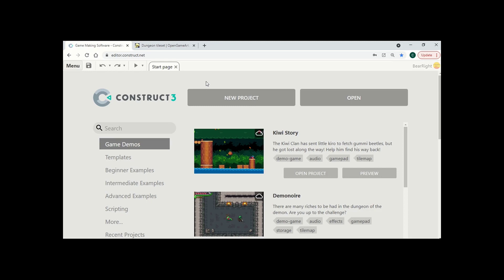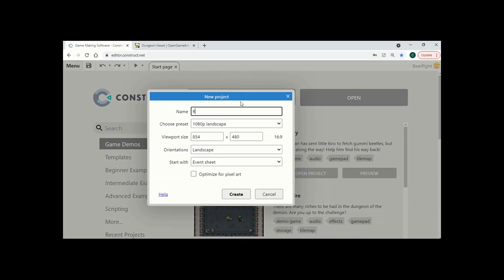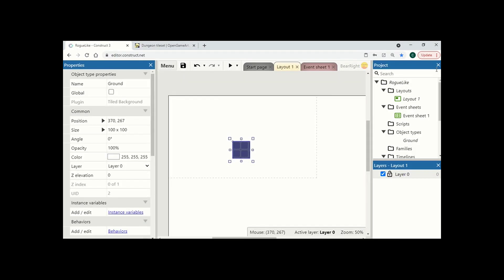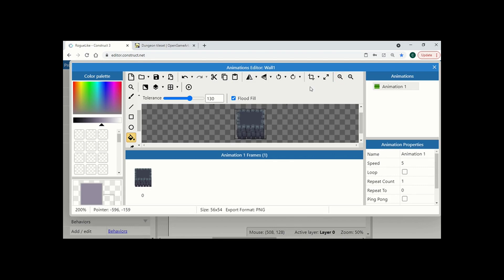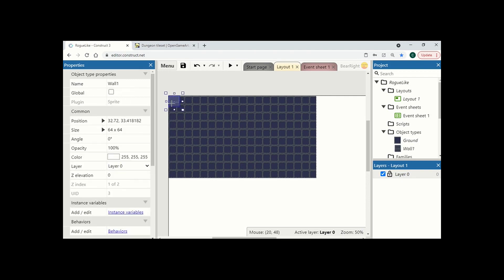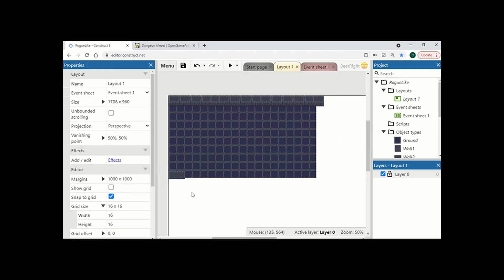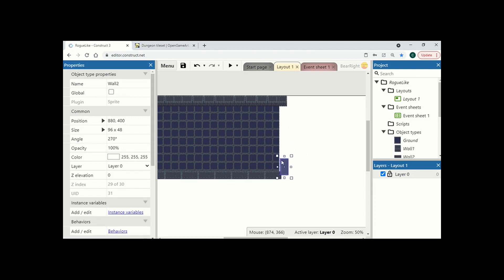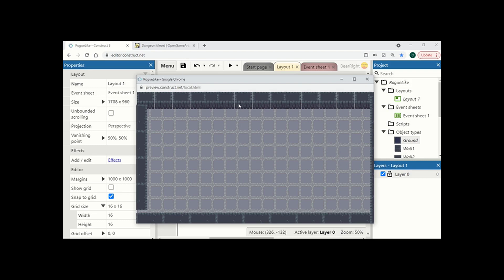Rogue Like Top Down: 1 Setting Up The World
A brand new series where we will be create a rogue like top down dungeon game which will feature 3 classes, health, keys, bosses and more. Open and join me in setting up your new world.

Reuploaded due to an issue with my editing tool uploading videos in poor quality.